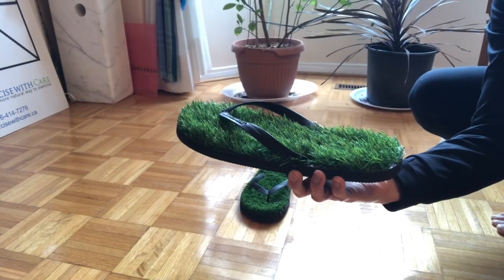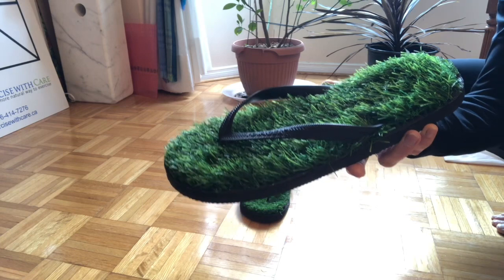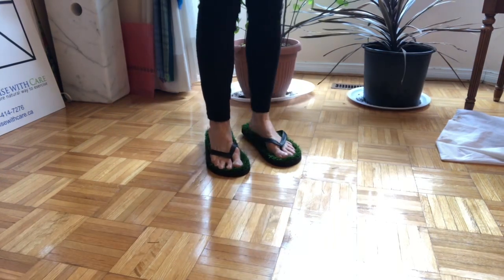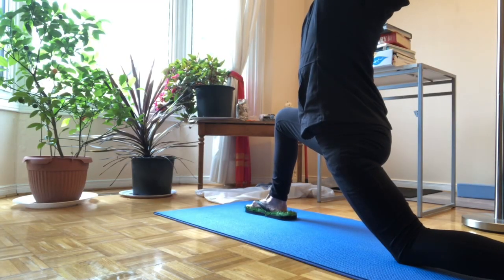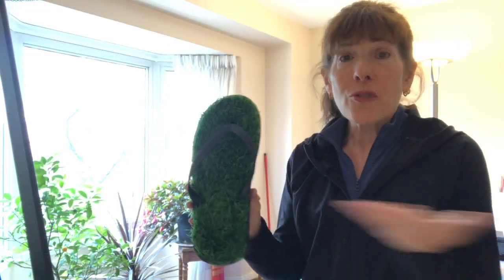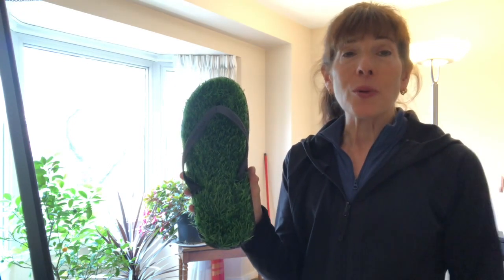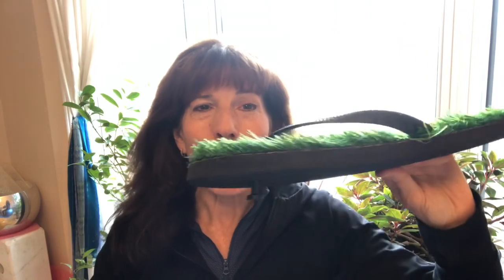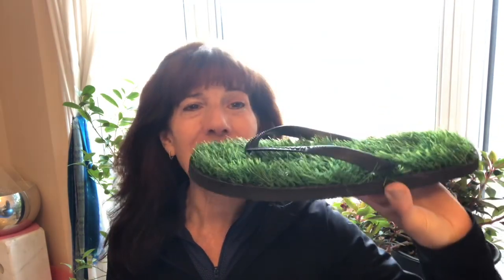Feel Relaxed Standing on Grass All Year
Introducing "Portable Patch of Grass Flip-Flops!

Don't feel depressed because winter seems to  be lasting indefinitely. Get your own pair of Portable Patch of Grass Flip-Flops.

Stylish and comfortable, you can wear them anywhere and get the benefits of barefoot walking on fresh grass.  Wear them as you exercise and stretch.  With your feet resting on grass, your yoga practice will fill you with rejuvenating energy.

No need to water, fertilize or mow this lawn.  Just put them on and enjoy all the benefits of walking barefoot all day every day, winter or summer.

Actually, I saw these at the the Dollar Shop yesterday and could not stop laughing.  They are way to big, certainly not stylish but do feel nice on my feet.  Hopefully next week will bring warmer weather to Canada and I really will be outside walkling on the grass again.

Would you like to know more?  Opt in to receive my newsletter with videos straight to your inbox.